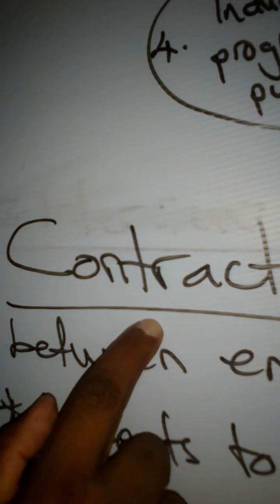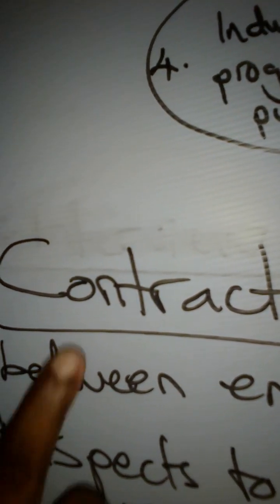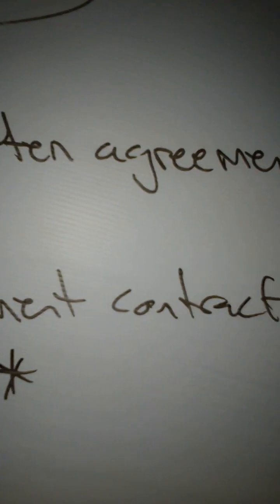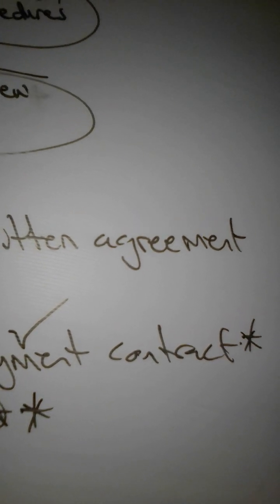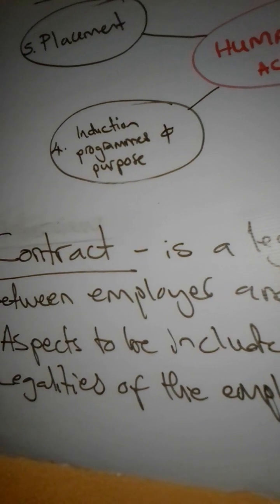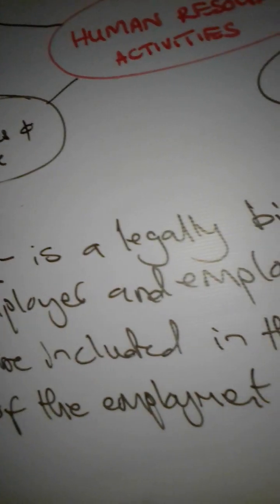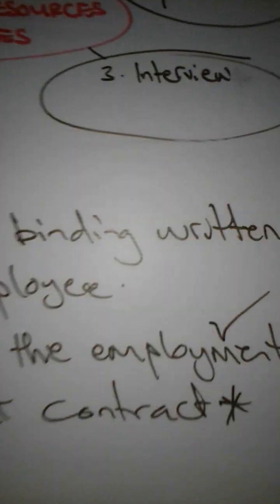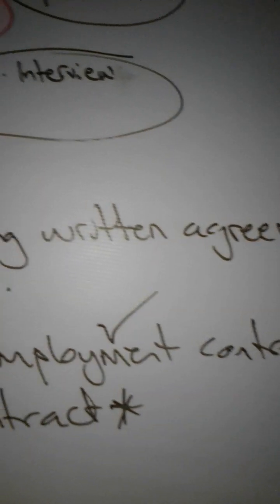HRM- Contact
contents and legalities of an employment contract